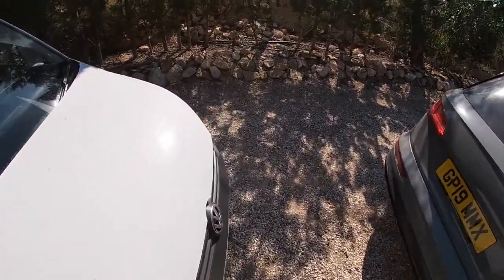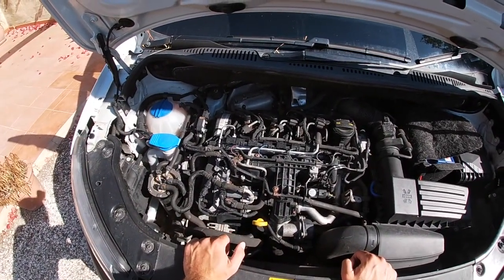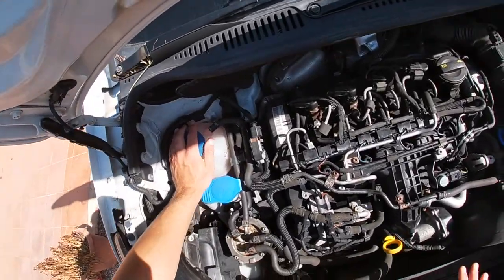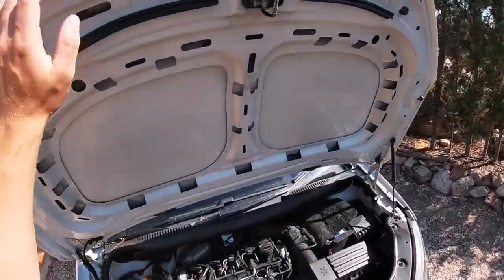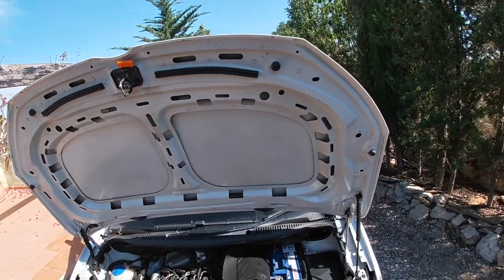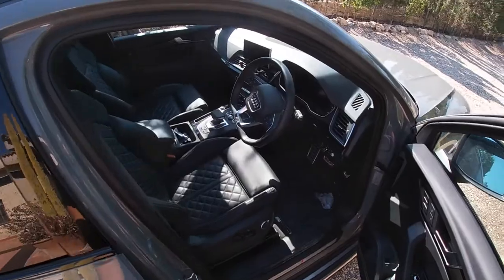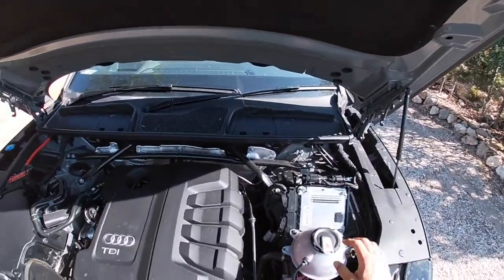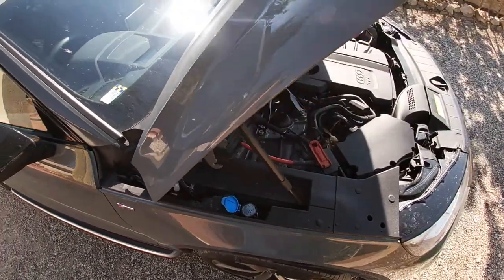Coronavirus (COVID-19) Vehicle Maintenance | Simple Battery Keeping | Oil Levels & Screen wash Check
In this time of international crisis, it's important to make sure your car is kept up to running standard, especially if you don't use it daily due to the current situation. Here are a few things to check and do on a regular basis.